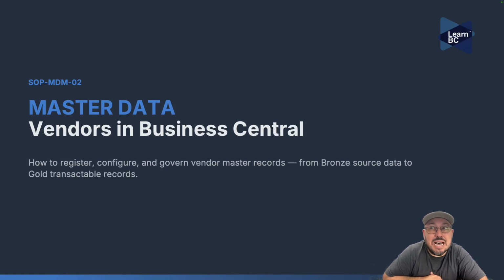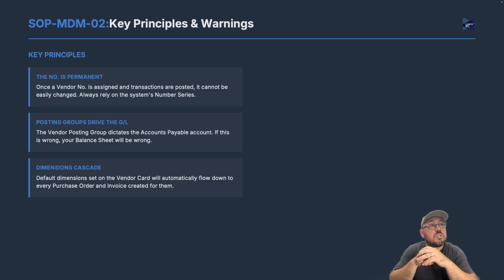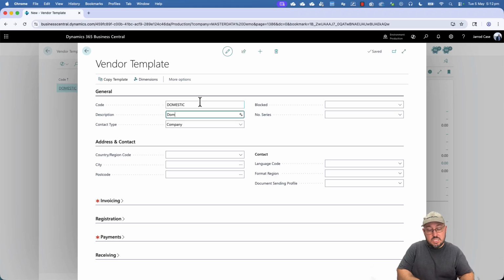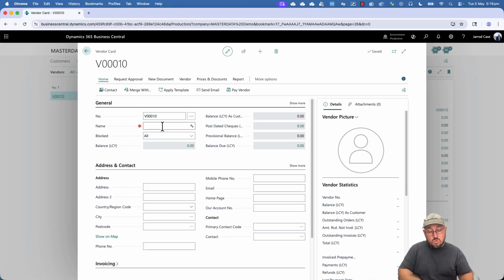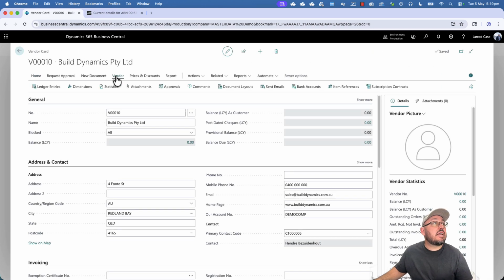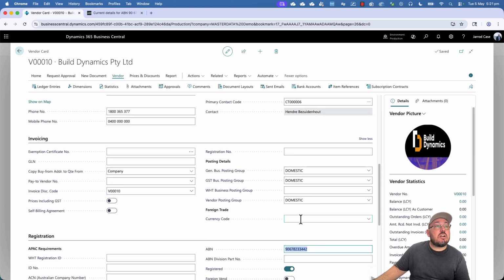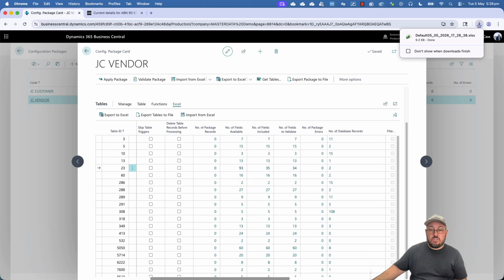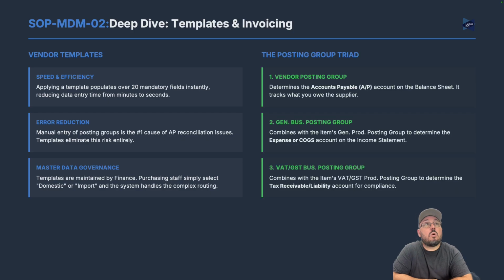Vendor Master Data in Microsoft Dynamics 365 Business Central | SOP-MDM-02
Welcome to the LearnBC Master Data Management (MDM) series! In this video, we tackle the accounts payable side of your ERP: Vendor Master Data.

Your vendor records control how money leaves your business. If your vendor master data is incomplete or inaccurate, you risk paying the wrong entity, missing early payment discounts, failing compliance audits, or suffering from EFT/ACH payment rejections. In this session, we walk you through the exact Standard Operating Procedure (SOP) to configure your Vendor cards, ensuring your data moves from Bronze (raw source data) to Gold (fully validated and ready for error-free transactions).

What you will learn in this video:
• The Trigger & Pre-conditions: What must happen before you even open a new vendor card (e.g., collecting W-9s, banking details, and tax IDs).
• Key Principles & Warnings: Why Vendor Posting Groups are critical, the dangers of duplicate vendors, and why you should never delete a vendor with posted ledger entries.
• The Procedure: A step-by-step walkthrough of the Vendor Card, covering the General, Invoicing, Payments, and Receiving FastTabs.
• Exception Handling: What to do when a vendor uses multiple currencies or requires specific 1099/tax reporting setups.
• Post-Conditions: The checklist to confirm your vendor data is "Gold" and ready for purchase orders and payments.